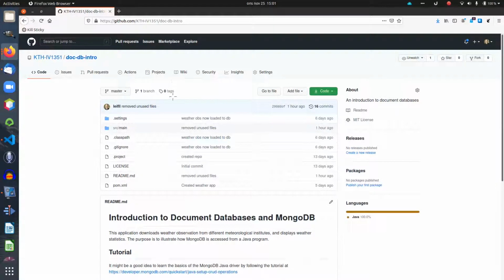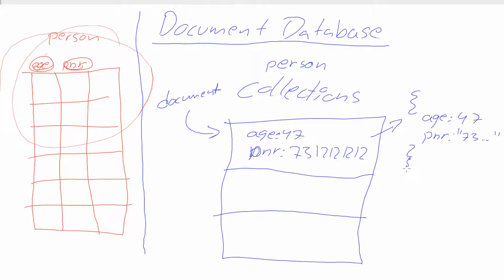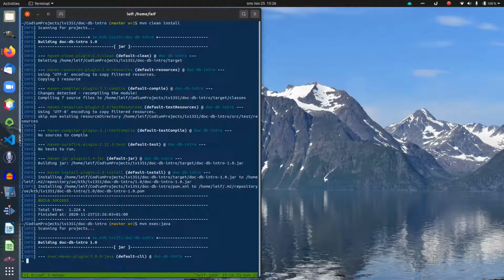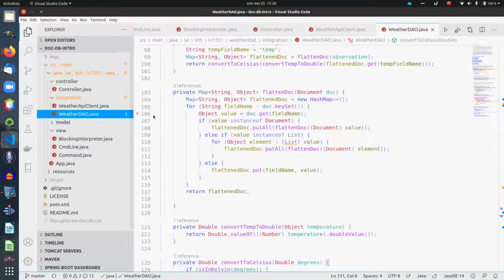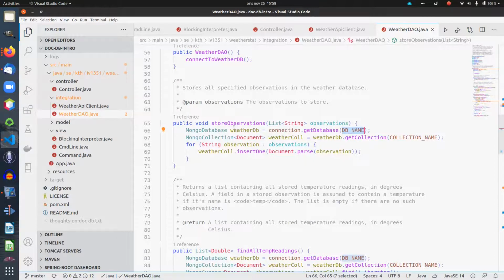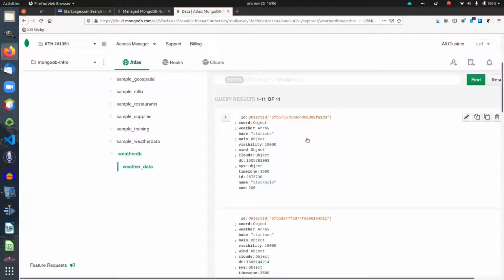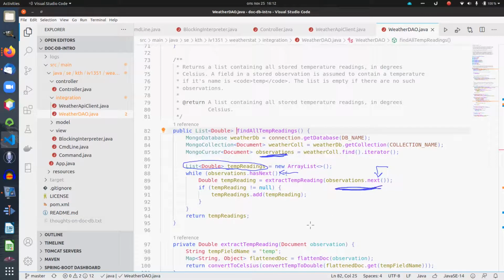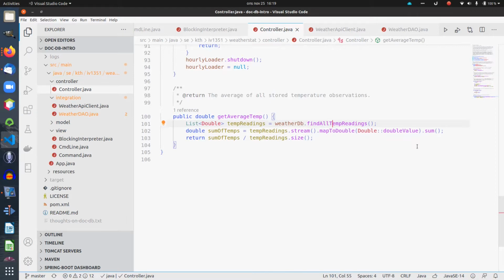Accessing a Document Database Programmatically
How to call a MongoDB database from a Java program